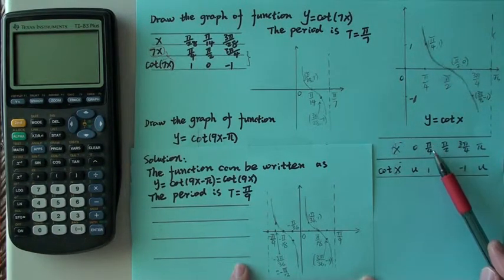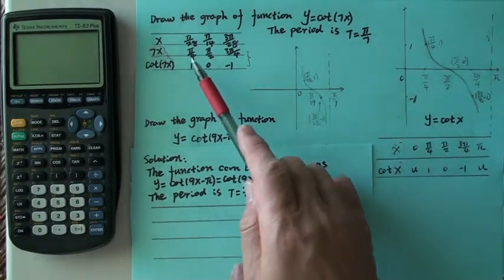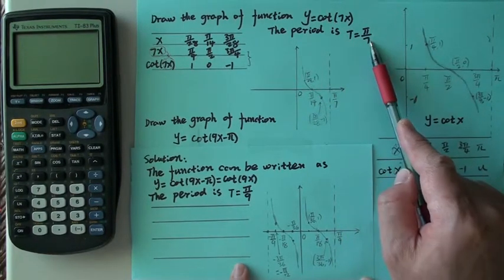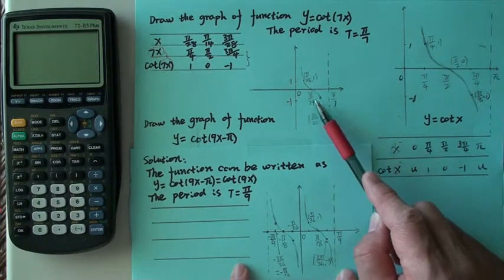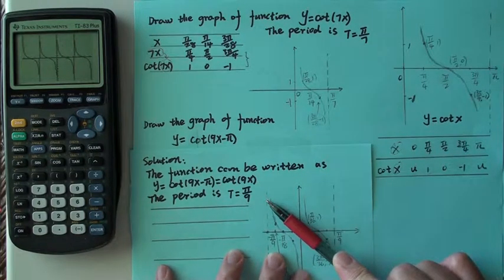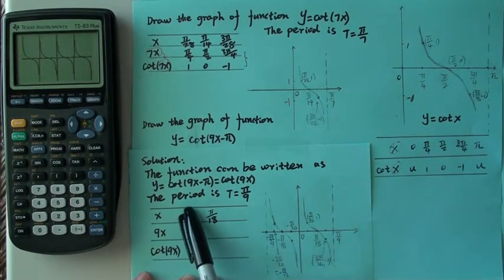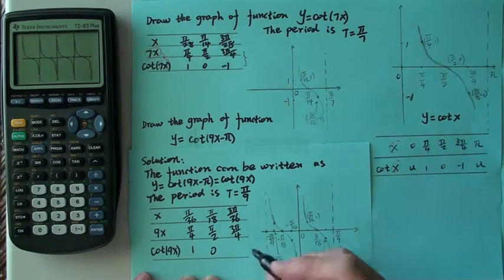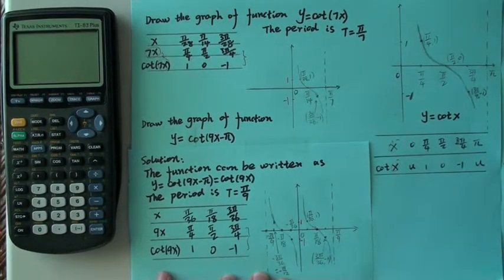cot graph variations